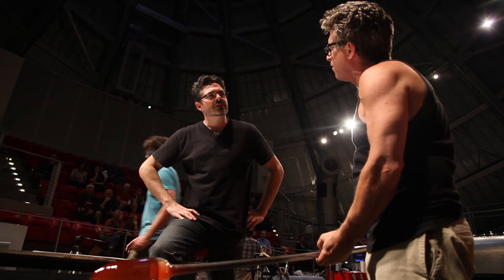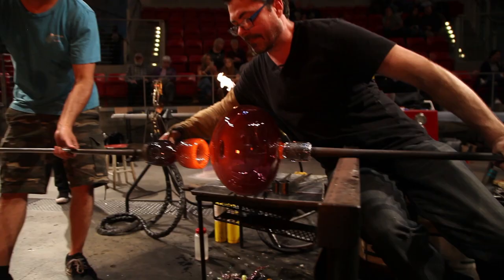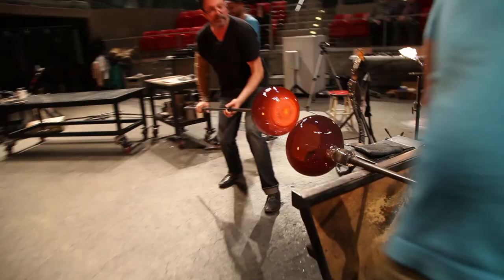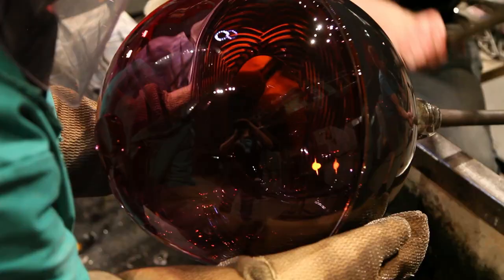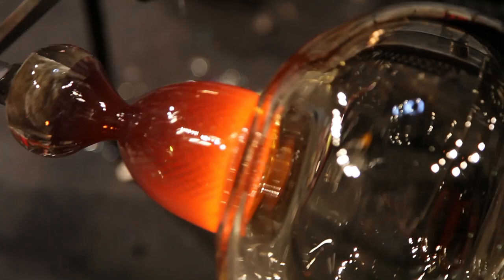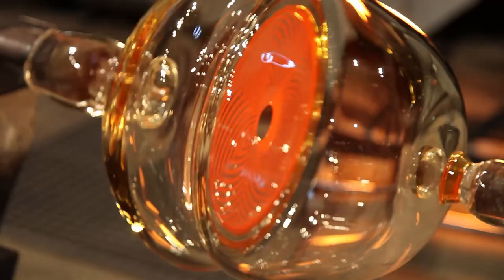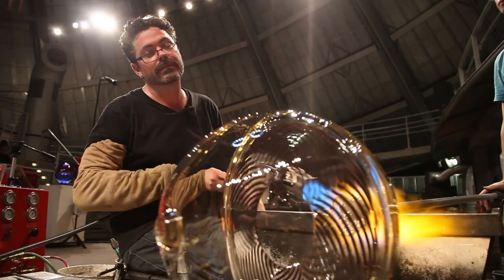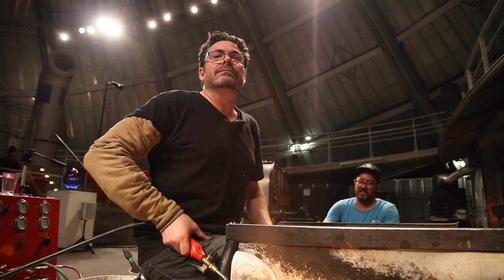Happy Hour Episode 2: John Kiley and Dante Marioni